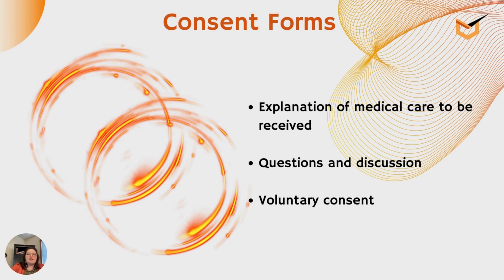Getting Legal Permission to Treat Your Patients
Did you know that you have to have legal permission to treat your patients?
In this video, you will learn how to structure a consent form so you can get to the business of healing
people.

In this video, we cover:
• how to structure a consent form
• what is expected of the patient when signing
• the components that make your consent form a legal document
• what is expected of you as the provider

📣About Liz Goodman📣
Liz Goodman has been immersed in the medical field as both a practitioner and patient from a very
young age. She worked along side her mother in the local long term care facility for years. Often being
snowed into the little town they worked in days at a time. After prompting from the nursing staff she went
on to get her nursing degree in 2010. Her experience includes: Long Term Care, the Veterans Affairs
Hospital, an Integrative Clinic, and Home Health. She became a chronic pain patient at the young age
of 13. Often seeing and experiencing the imperfect side of modern medicine. Her dream is to impact the
medical field and the patients who receive care from it in a positive way. This channel is one small way